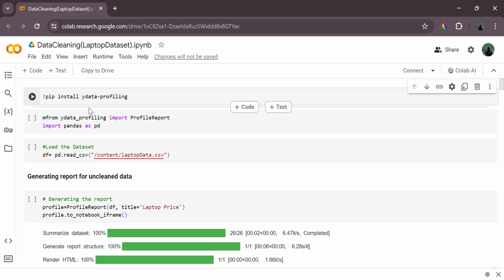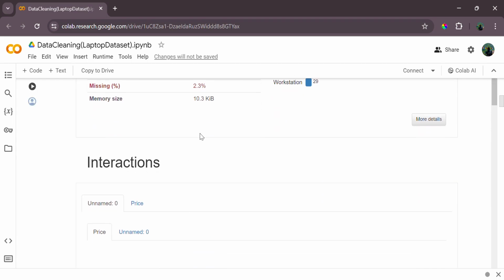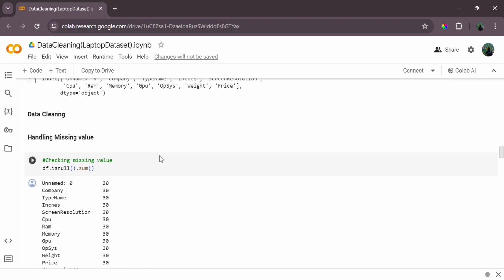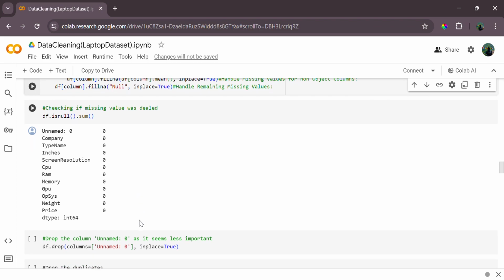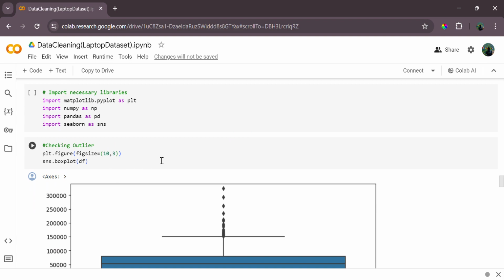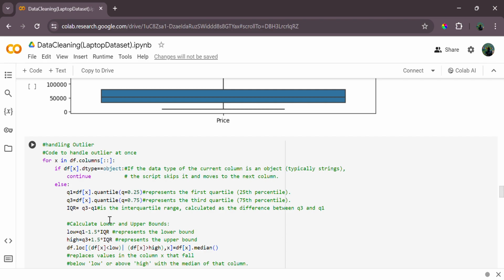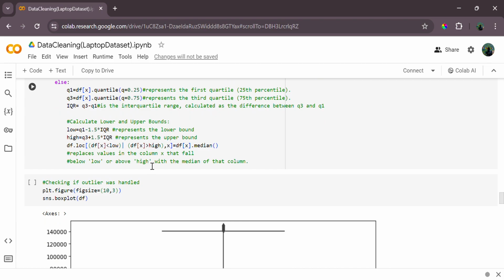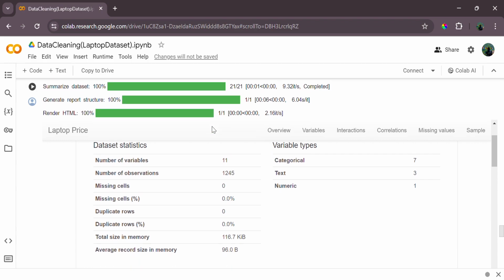Auto EDA with Pandas Profiling and Data Cleaning in google collab